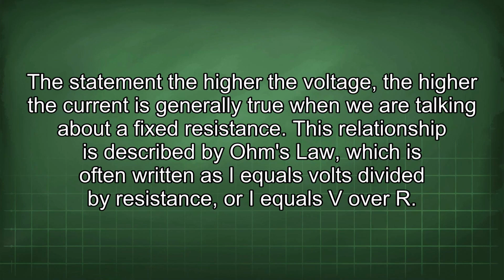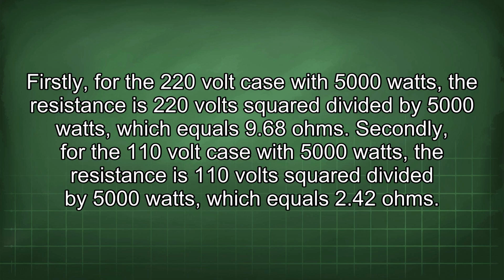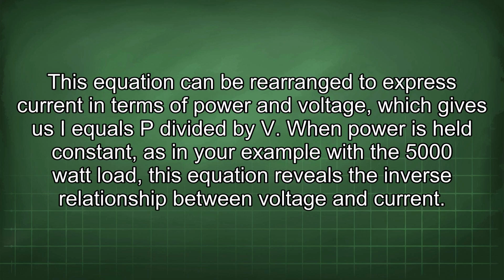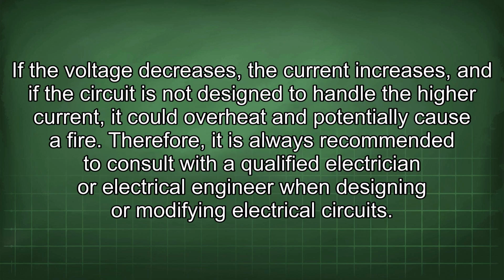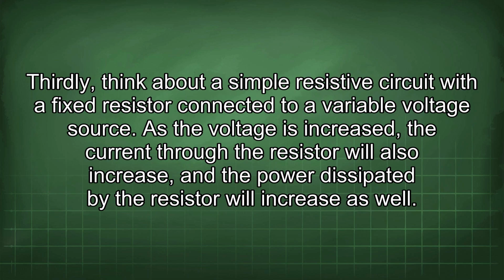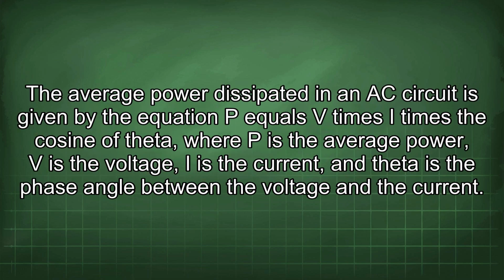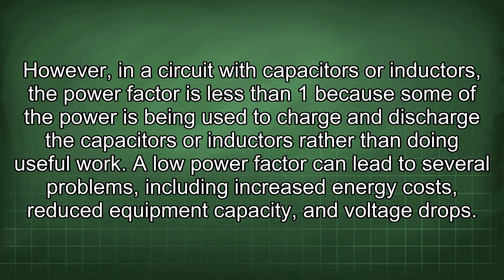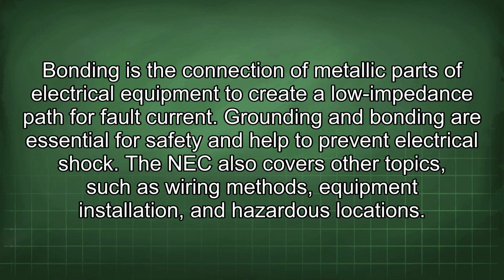Ohms Law Voltage Current and Constant Power Explained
Exploring Ohm's Law and the relationship between voltage and current. Learn why higher voltage doesn't always mean higher current. Understand constant power scenarios and resistance changes.